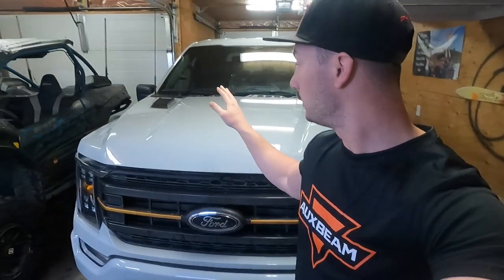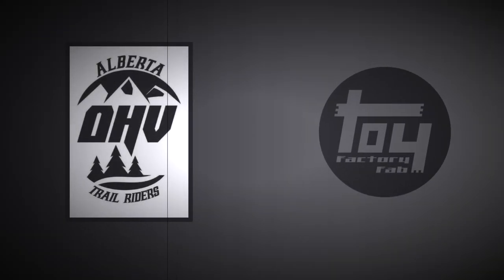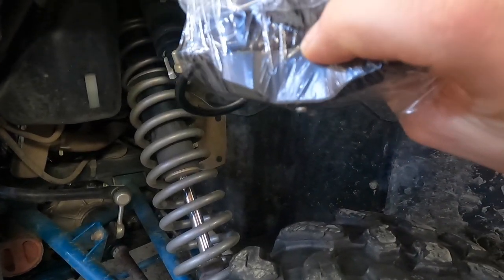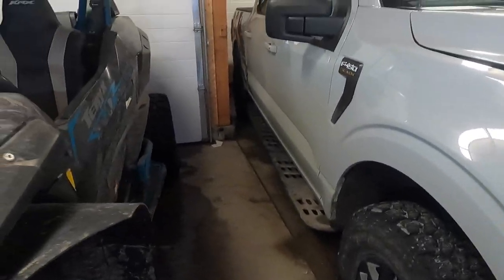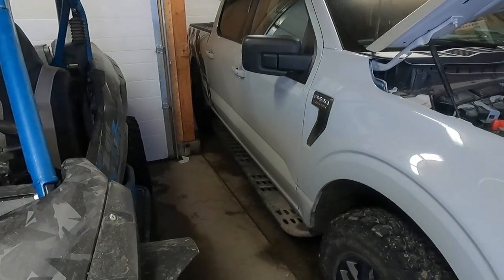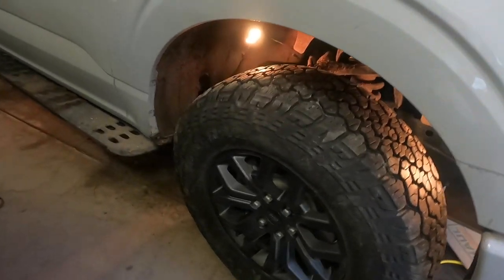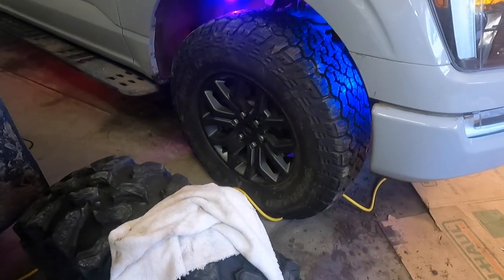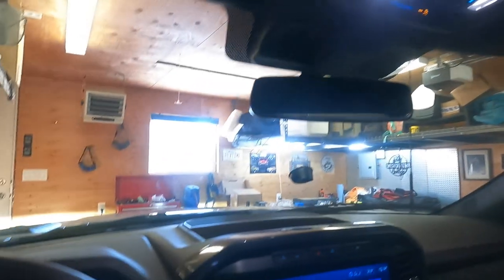Auxbeam Rock lights on our Ford Tremor F-150!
We got a set of rock lights from our friends over at Auxbeam lighting installed on our 2023 ford tremor F-150 just in time for winter wheeling season! These lights came ready to install right out of the box with an easy layout and super bright performance! Be sure to check out the video to see how we installed them and the look at night.